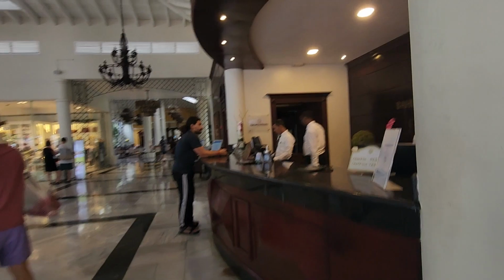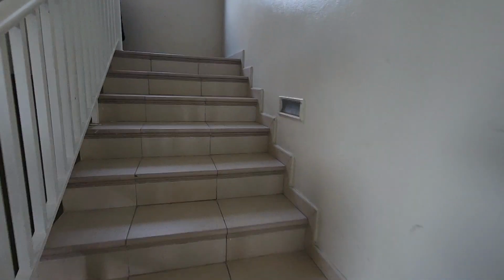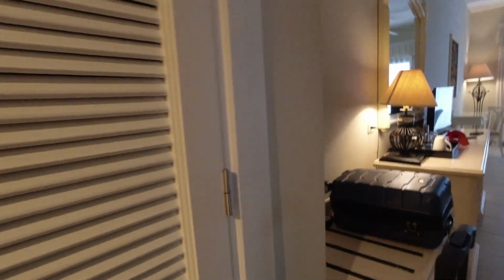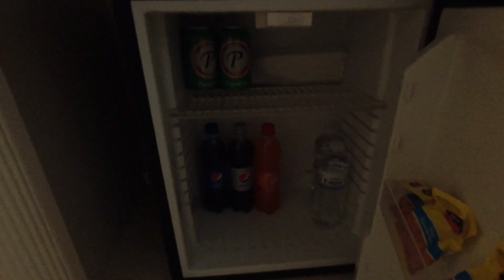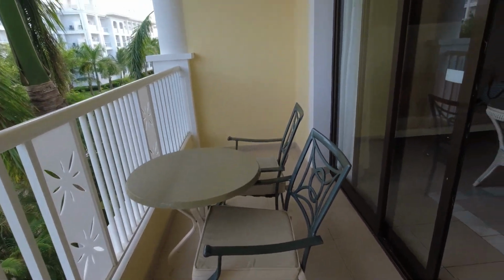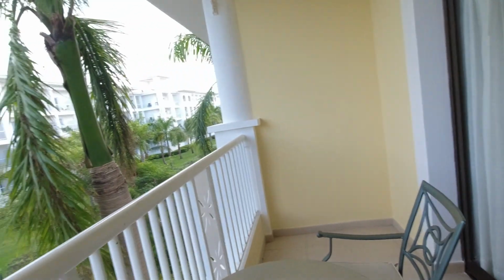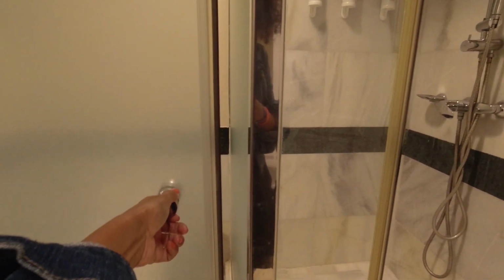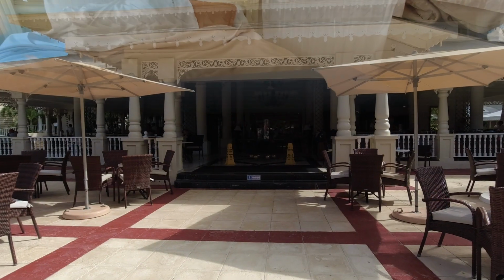Bahia Principe Luxury Esmeralda Room Tour | Punta Cana Dominican Republic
Hi everyone this video is a tour of our room at the Bahia Principe Luxury Esmeralda in Punta Cana Domincan Republic.